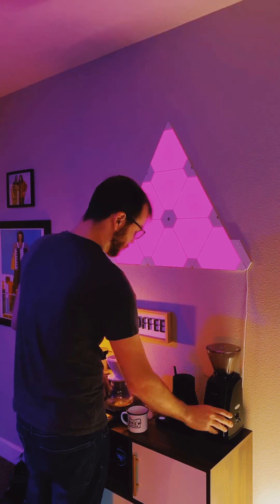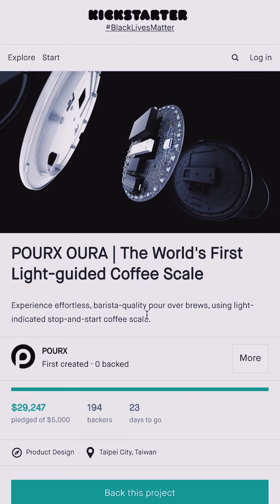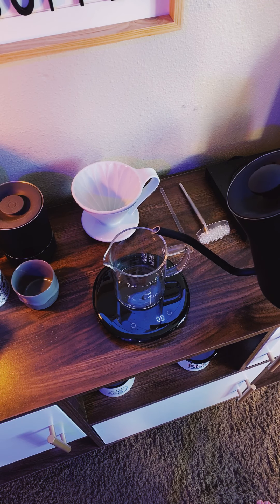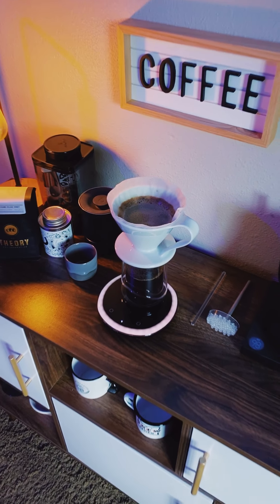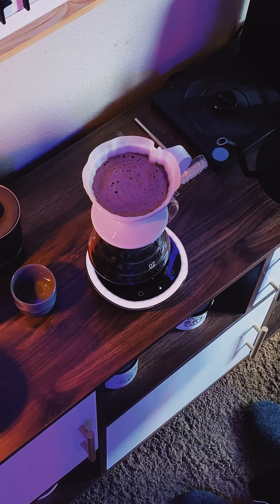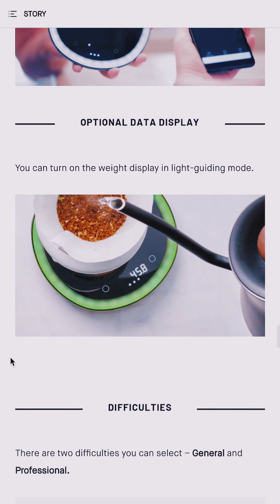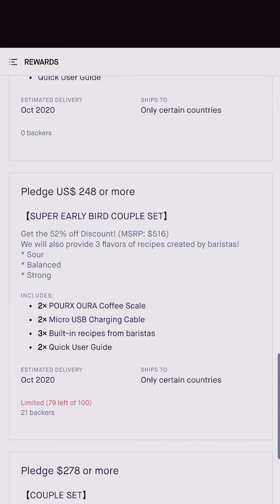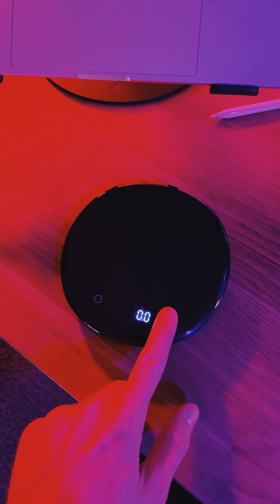Pourx oura | Review by Caleb Stultz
“I have absolutely loved using the Oura scale. First off, it’s astounding in design - sleek and modern. But it also performs astoundingly, with speedy, accurate measurements, pleasant sound effects, and the amazing light-guide mode that will replay your favorite brew recipes audio-visually. It is a solid scale and makes me feel like I’ve briefly entered into the future when using it.” - Caleb Stultz